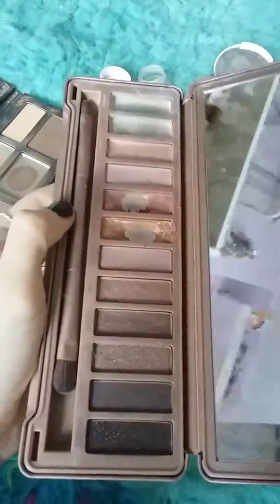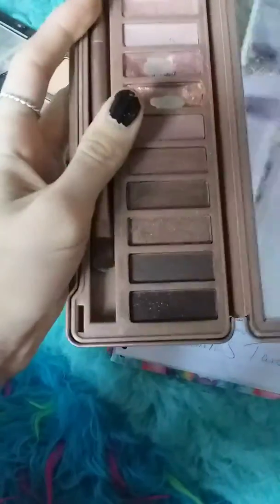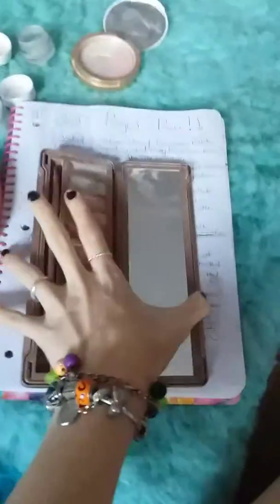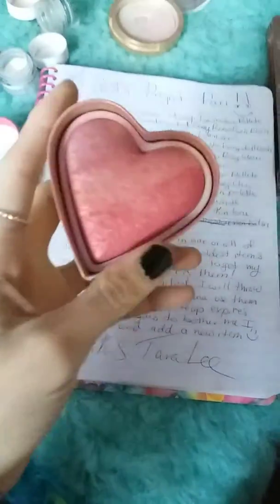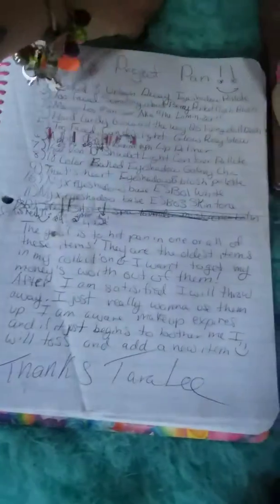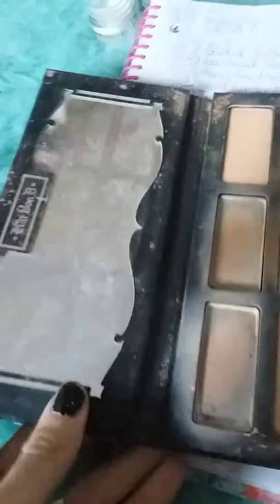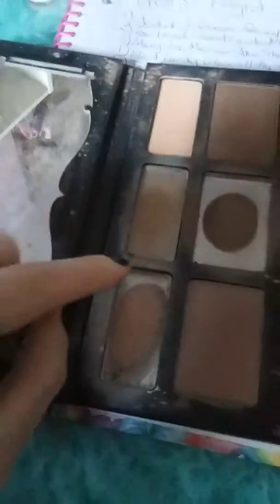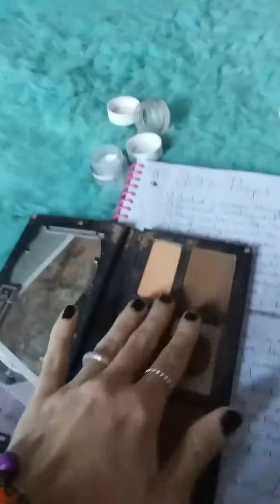Project pan update #8